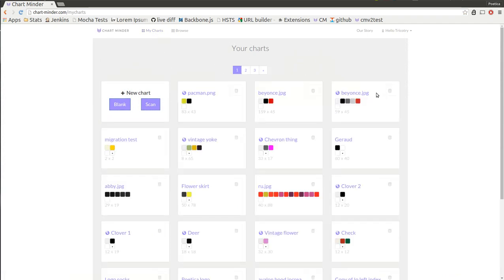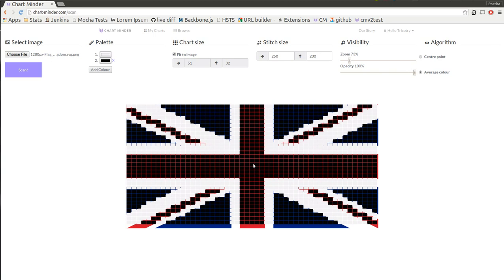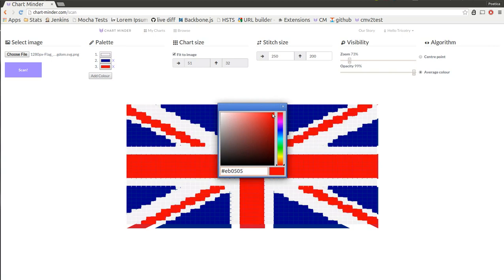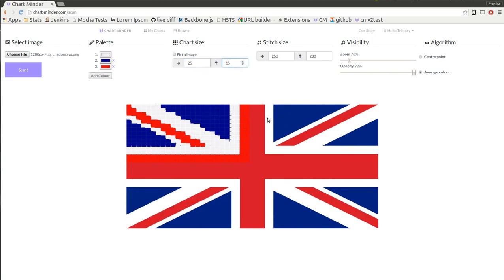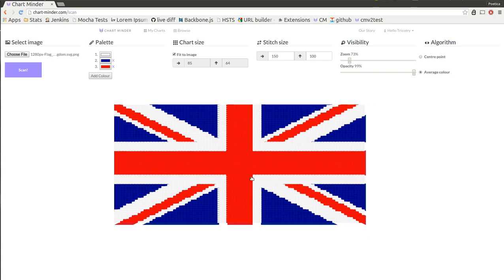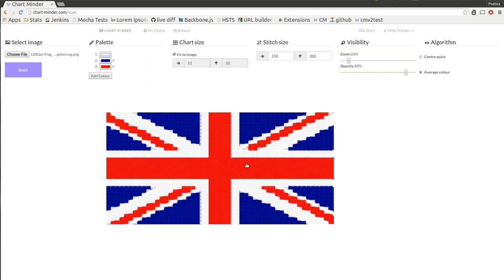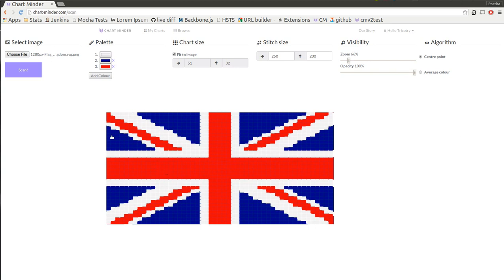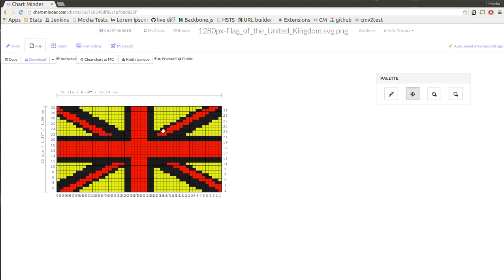Tutorial: Chart Minder Scanner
A look at the scanner and how to use the controls to scan your image